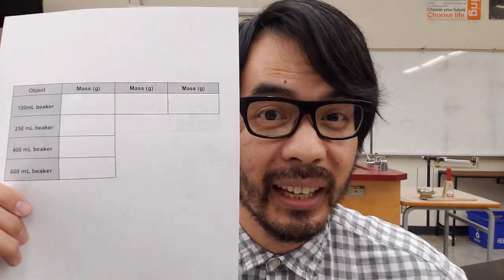Practice Lab Skills - like CER & Analysis - Without Special Equipment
Are you looking for a simple lab for your students to analyze data and draw a conclusion (using the CER framework)? This is a lab I've done with my Grade 8 students for the past 2 years that does just that. All that's needed is some beakers and a balance. Check out the video for more details.